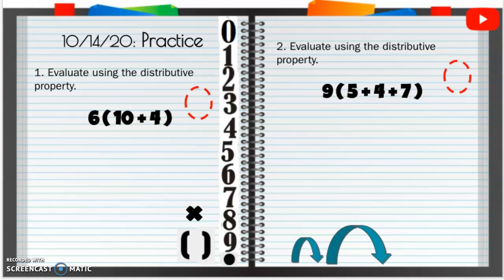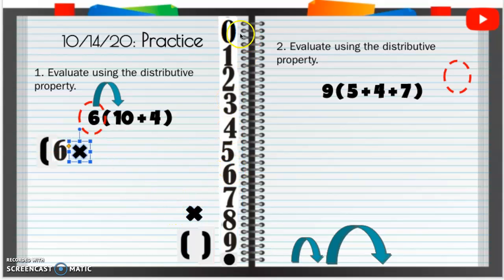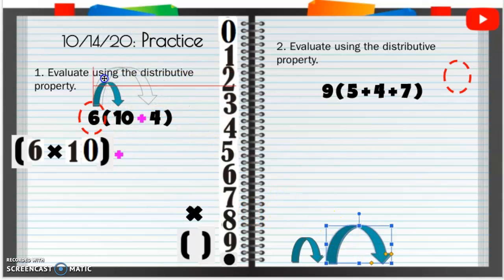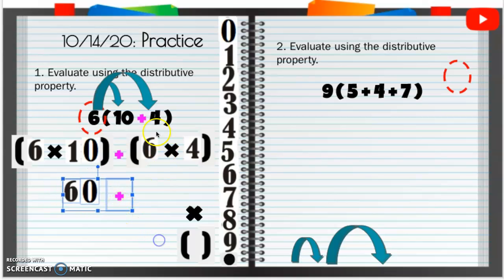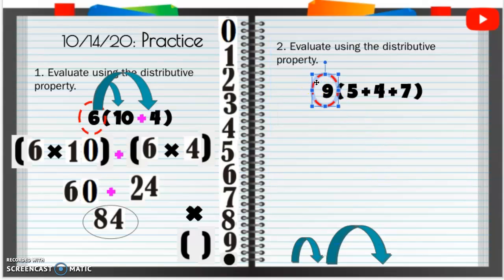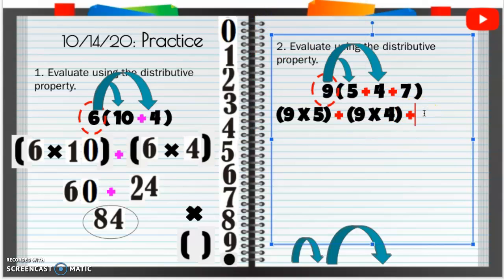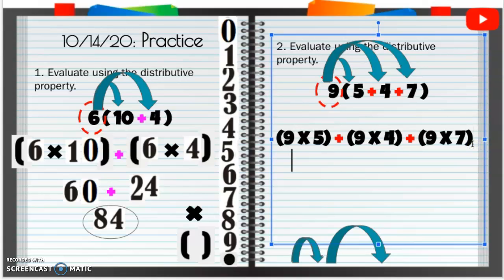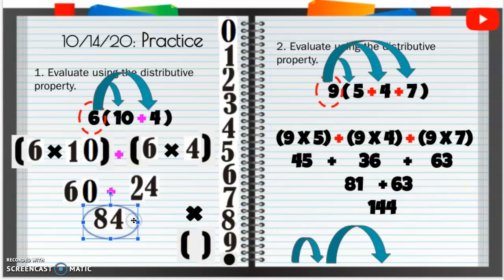10/14/20 Practice - Schnaterbeck